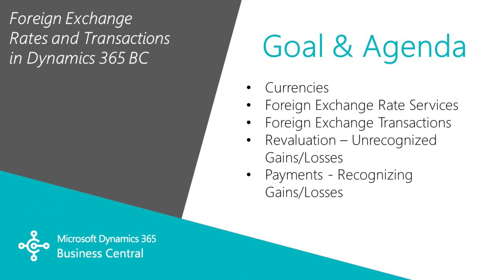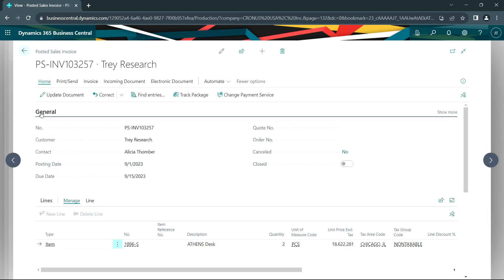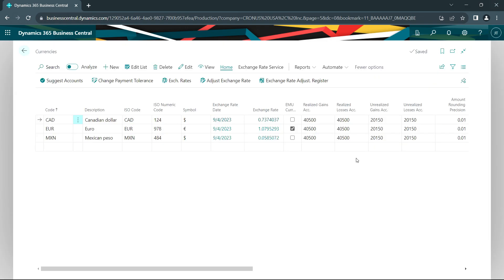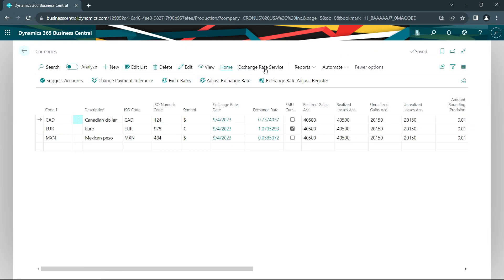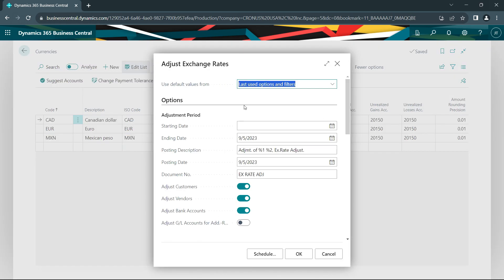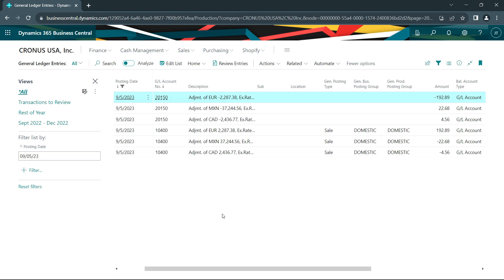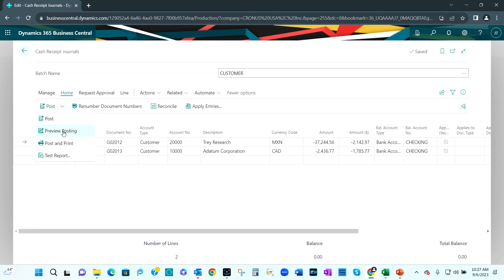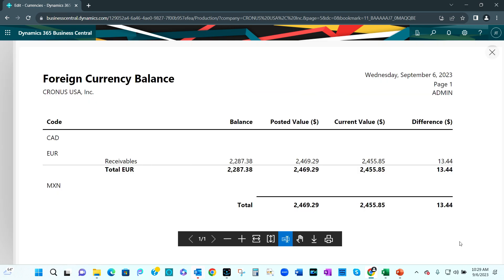How to Use Foreign Exchange Rates and Transactions in Dynamics 365 Business Central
Today we are showing you the foreign exchanges rates and transactions functionalities in Dynamics 365 Business Central.